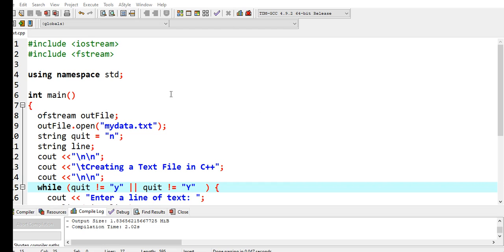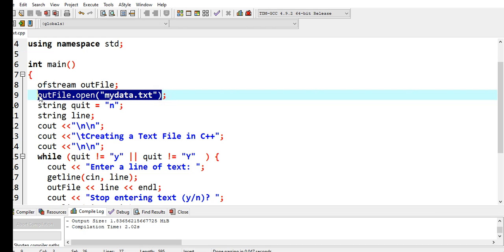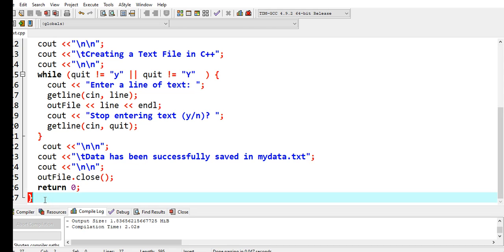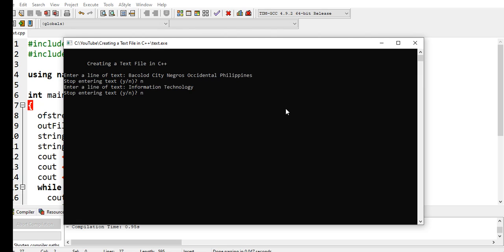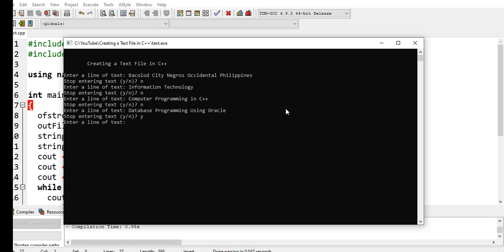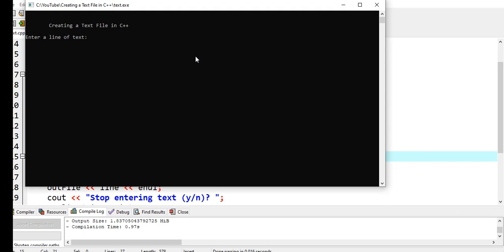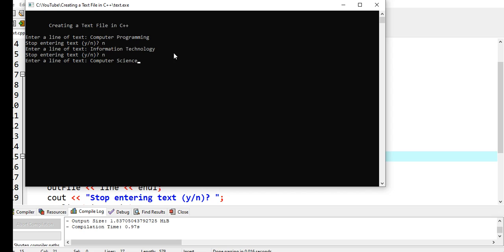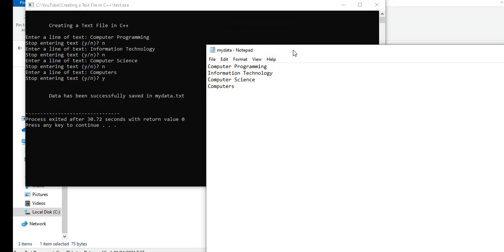Creating a Text File in C++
A program to demonstrate how to create a text file using C++ programming language.

GCash Account

Jake Pomperada